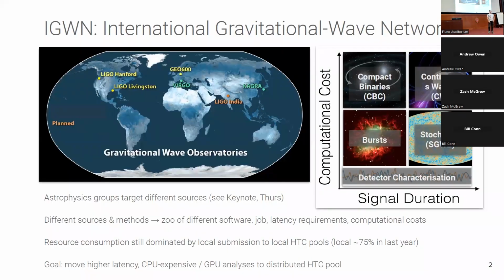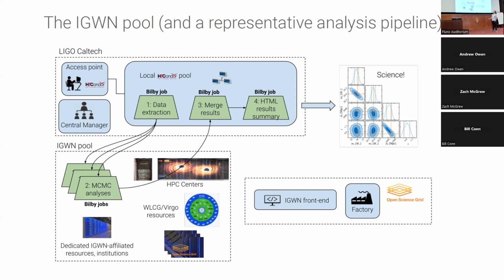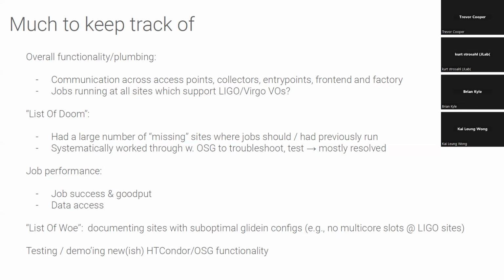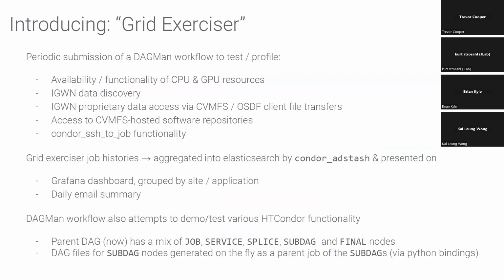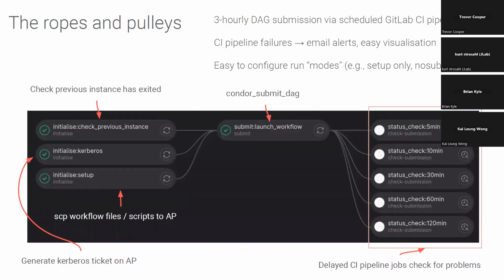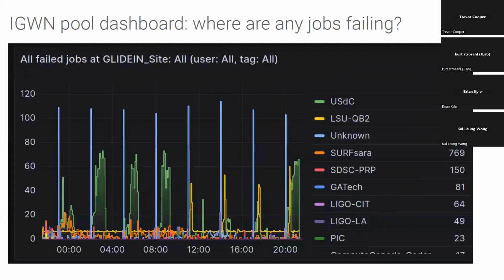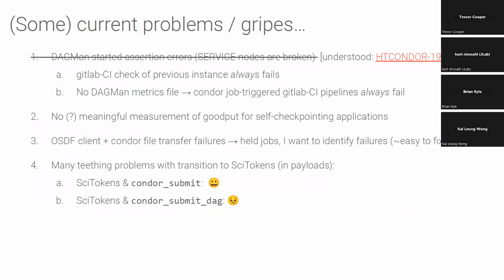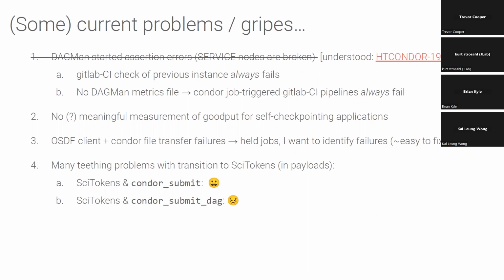HTC23 The IGWN Grid Exorciser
James Clark discusses the International Gravitational-Wave Network and the use of a grid exerciser to "drain the swamp" that is the IGWN pool. He goes on to discuss current flaws with the grid exorciser.